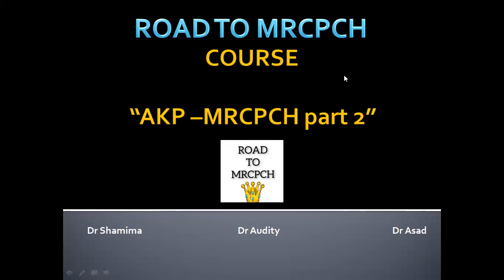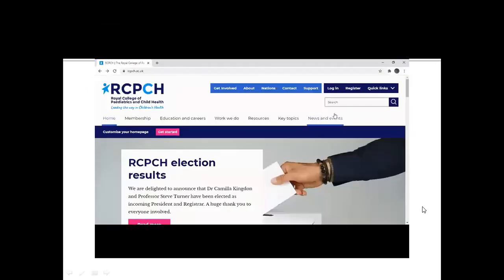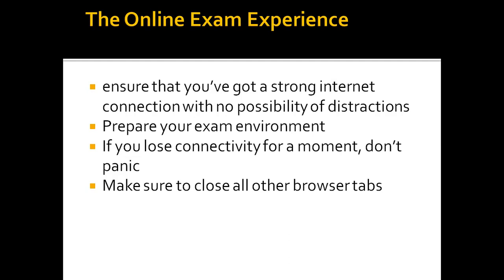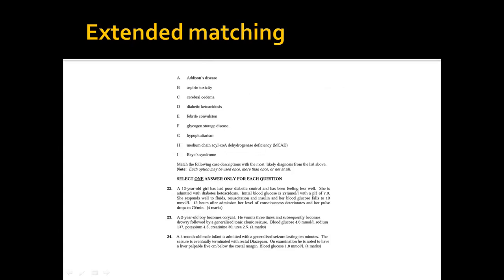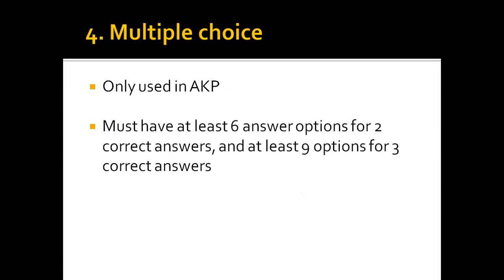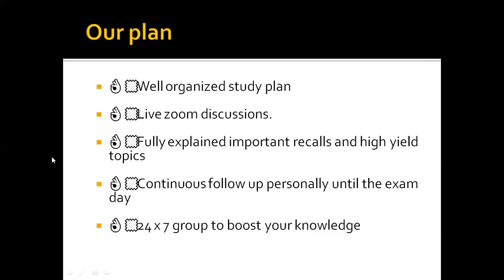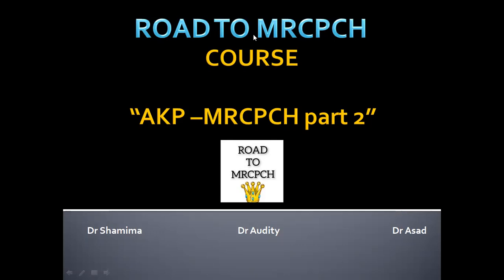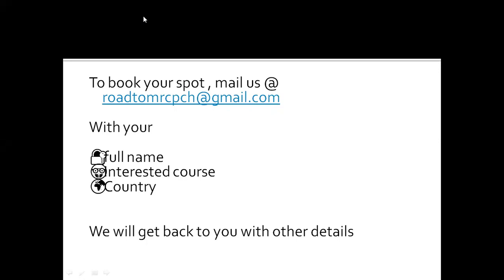MRCPCH AKP ORIENTATION by ROAD TO MRCPCH